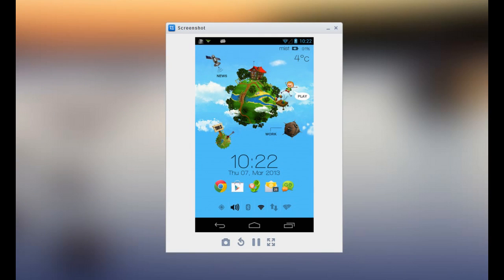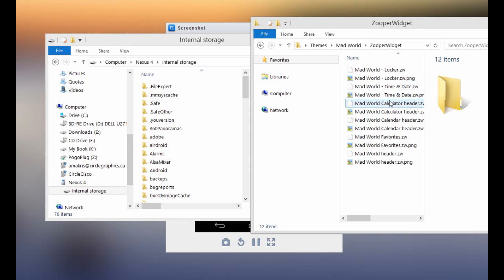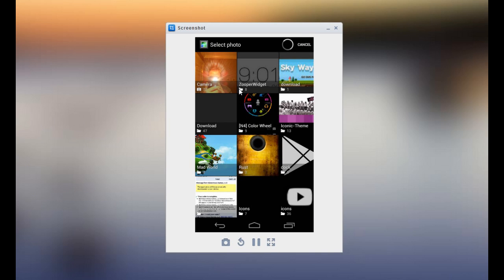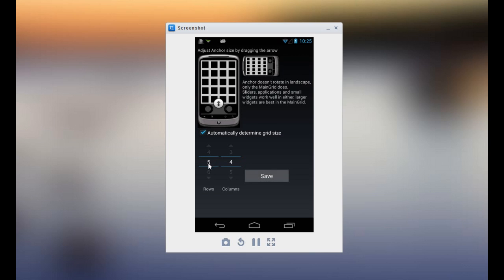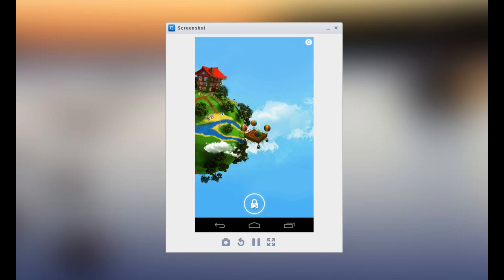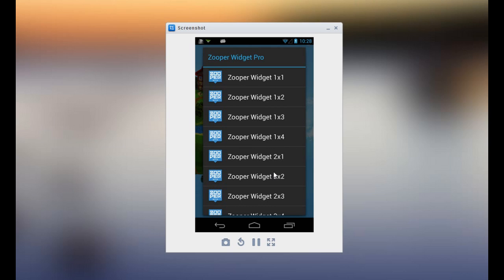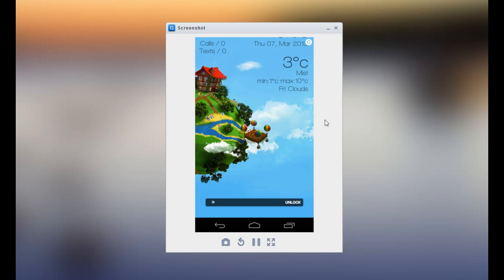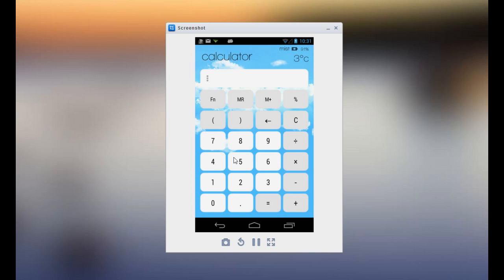Mad World Locker Screen for Widget Locker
Here is my Locker Screen for my Mad World Theme. Enjoy!